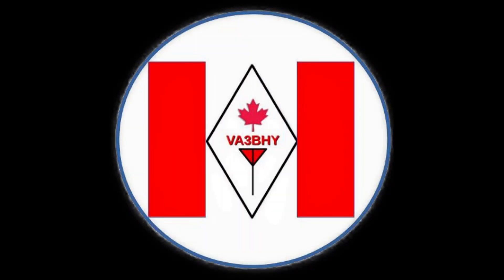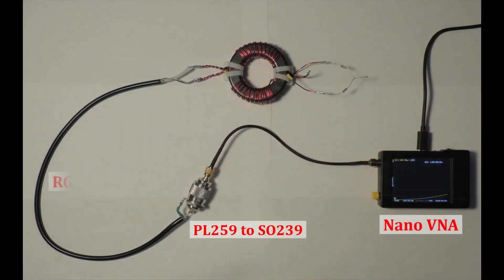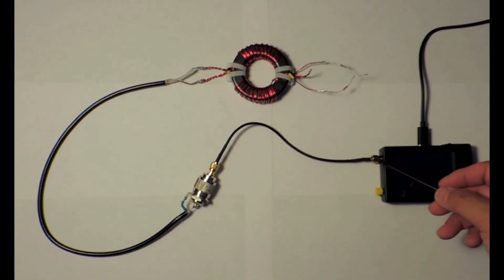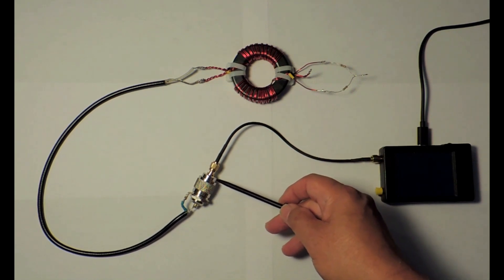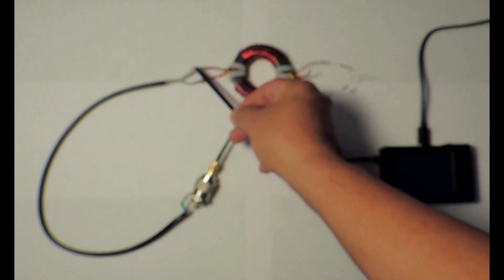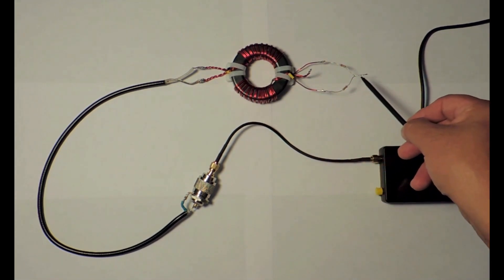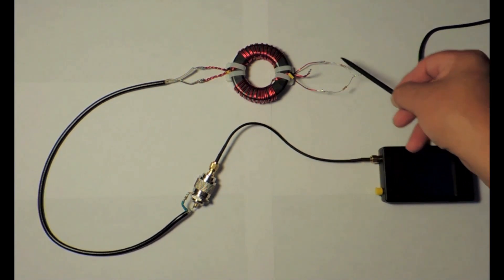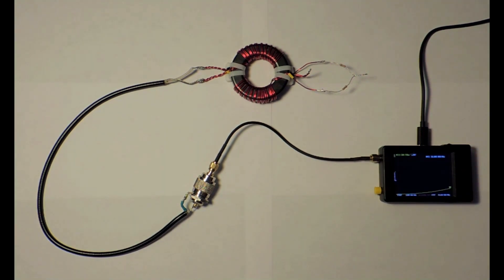DIY 4:1 Transformer Using FT240-43 Ferrite Toroid Core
I MADE MY OWN 4:1 BALUN TRANSFORMER USING FT240-43 FERRITE TOROID CORE WATCH THE SWR RESULTS. hamradioantenna ham hamradio antenna balun #4:1